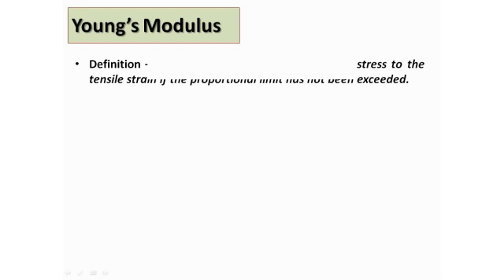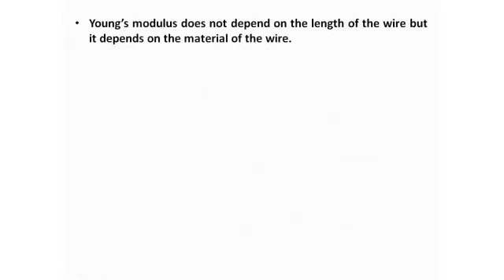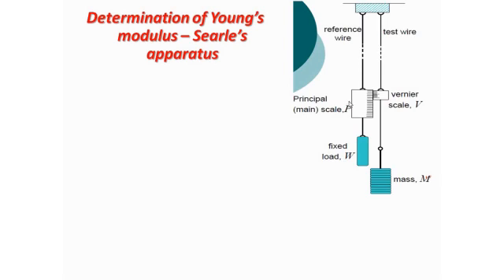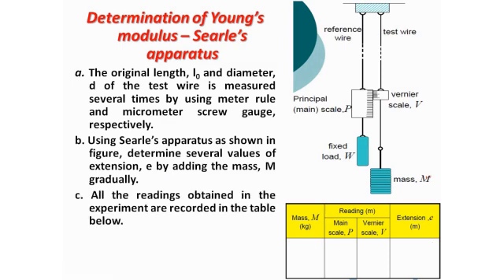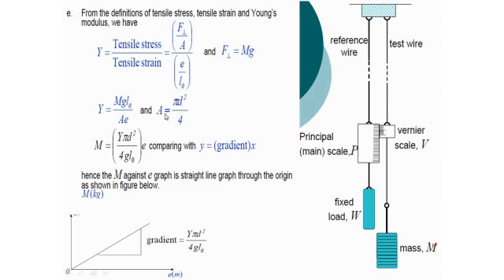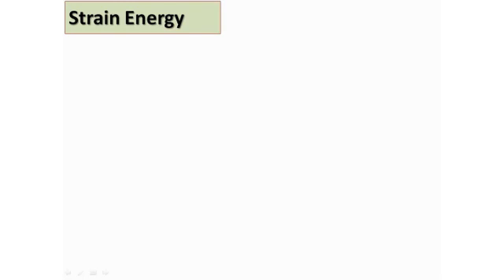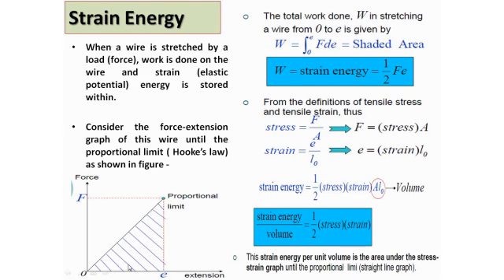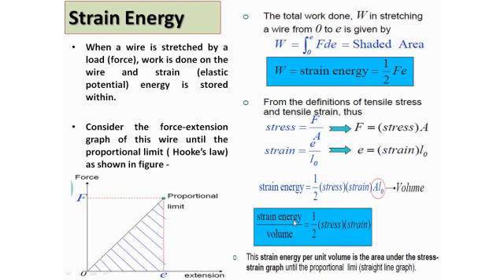Deformation od Solids Part 3